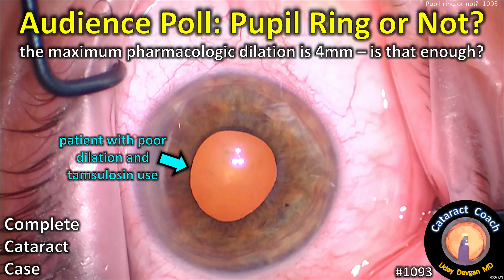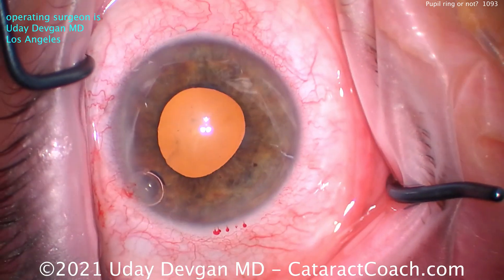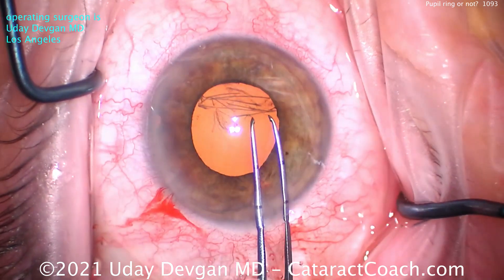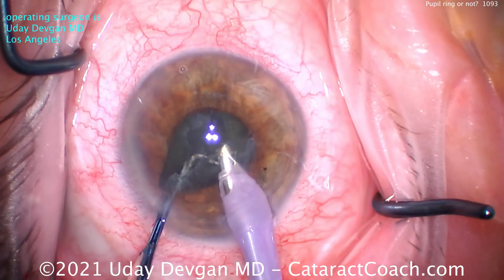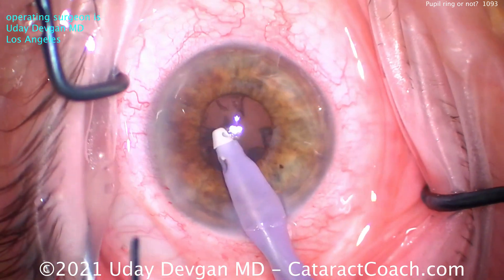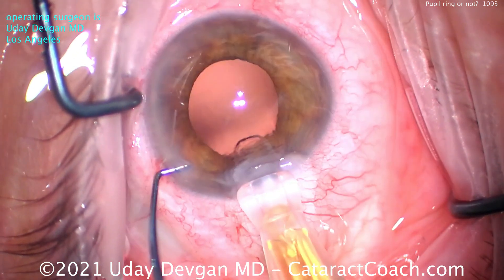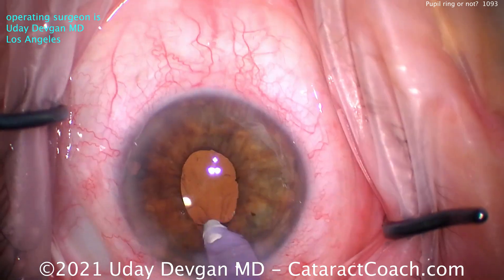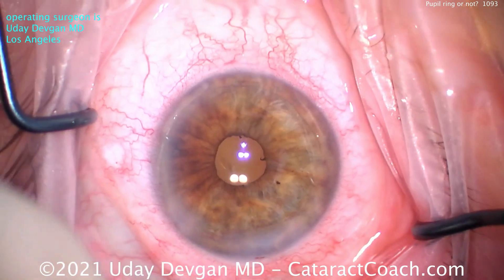CataractCoach 1093: Audience Poll: Pupil Ring or Not?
Would you elect to use a pupil expansion ring in this case?
Enter your comment in the space below.

This is the maximum pharmacologic dilation of about 4mm and the patient is noted to be taking tamsulosin (Flomax) for urinary flow issues. In this situation would you elect to use a pupil expansion ring, iris hooks, or nothing extra? What would be your preferred technique? Keep in mind that the goal of surgery is to provide the best and safest result for the patient and surgeons have varying skills and comfort levels with different clinical scenarios.